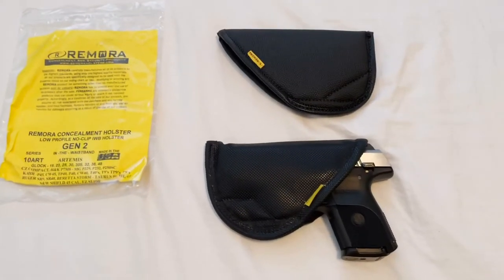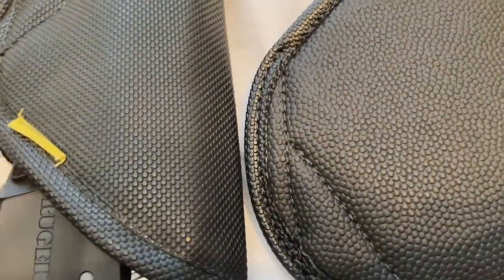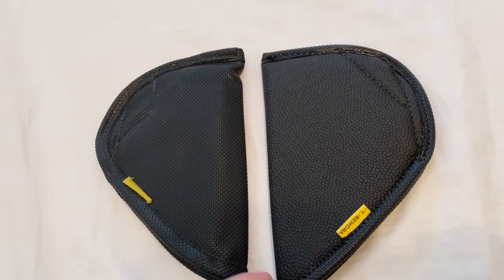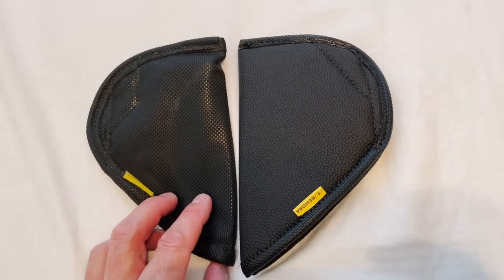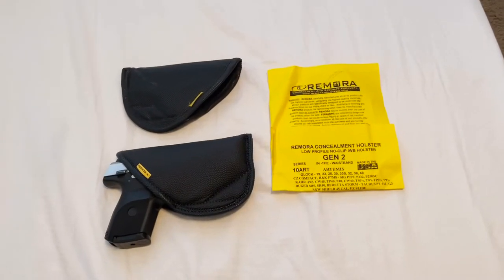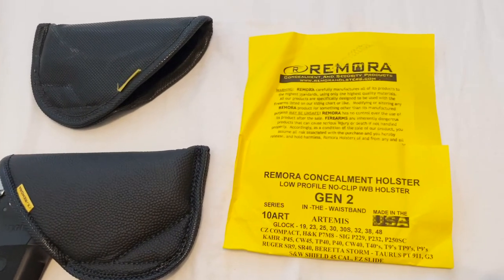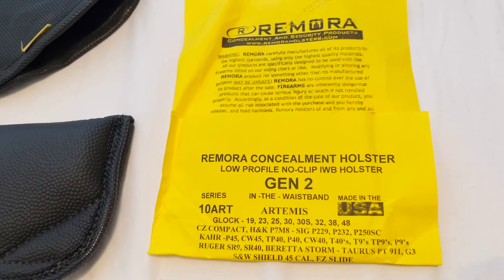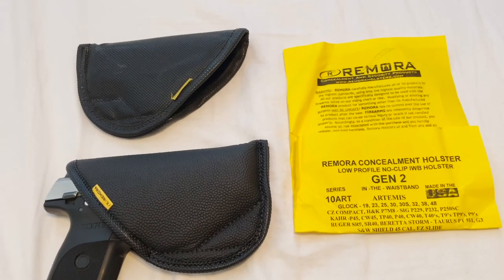Remora Gen II Holster Quick Review - Self Sticking No-Clip IWB Design for CCW - *NEW Softer Material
My quick review of the “In The Waistband” 2nd Generation of Remora holsters featuring a new material that is softer, more pliable, and perhaps even a bit stickier than the previous version.

for more info or to purchase.